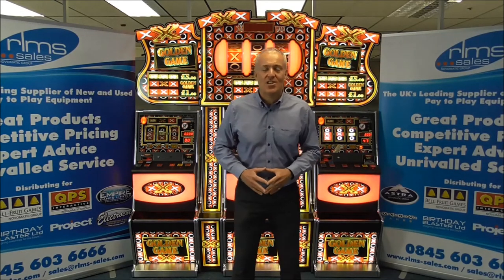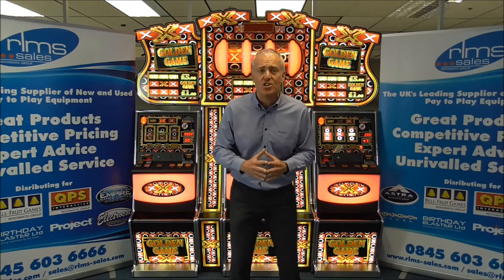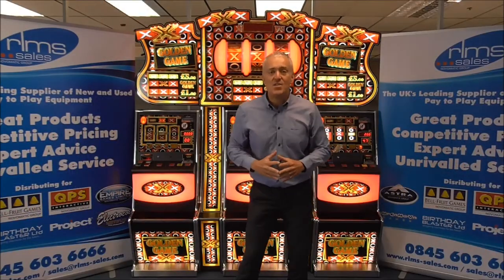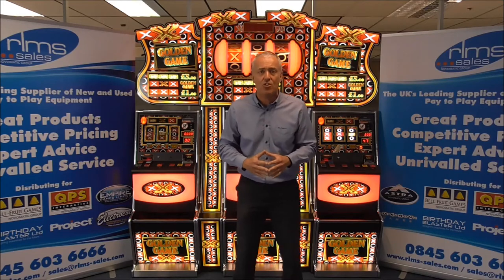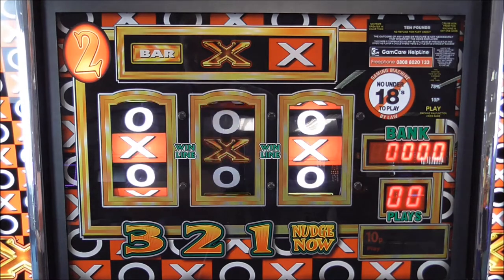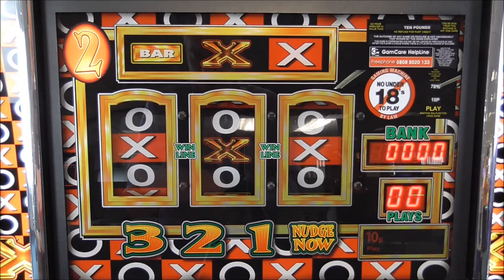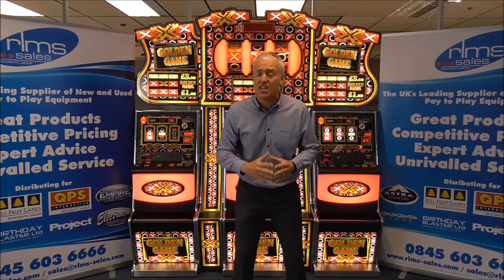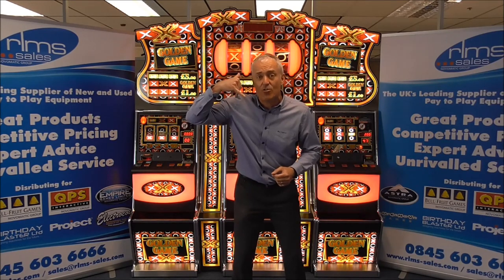Bell-Fruit Games Golden Game being demonstrated by Tony Glanville from RLMS Sales